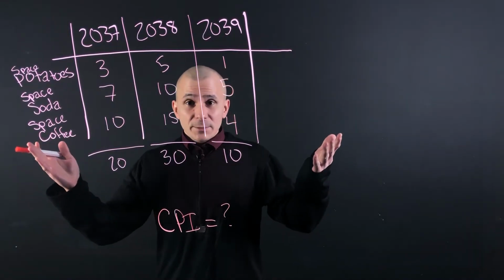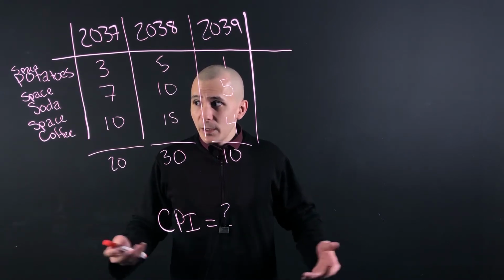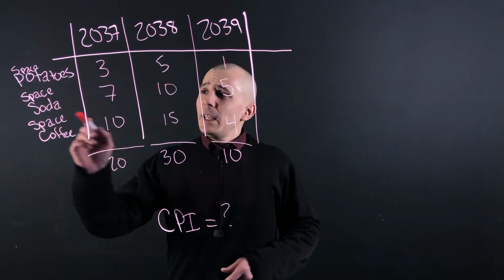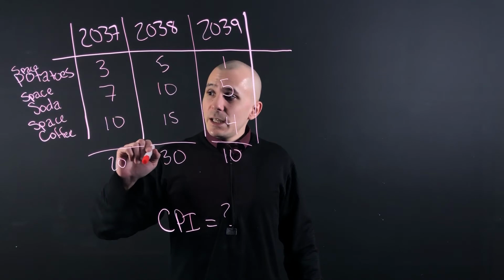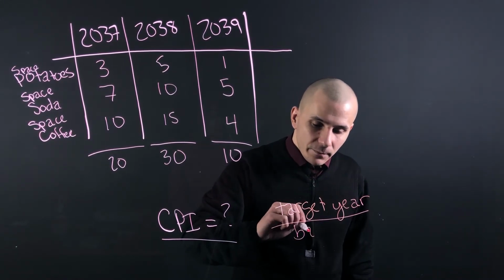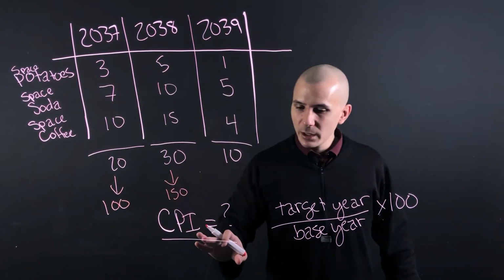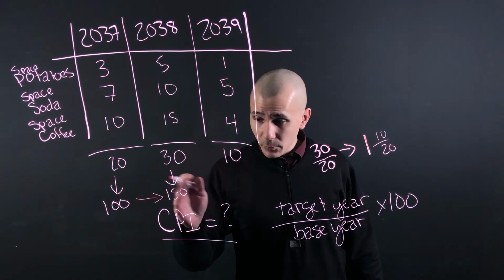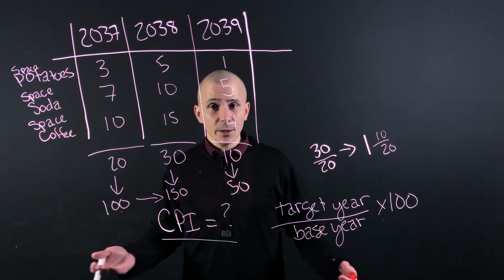GeeklyHub Consumer Price Index | CPI, Inflation & Deflation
Learn about the Consumer Price Index or CPI, understand what is Inflation, Deflation and how they shape a given economy. Better understand the concept with the use of practical examples and learn how to find the Consumer Price Index.

It’s GeeklyEDU by GeeklyHub Economics on board and today we’re going to talk about the CPI. Consumer Price Index is a representation of the economic indicators of all areas within a given economy if it’s a consumption-based one. It is one vital topic you should learn in order to understand how the economy works and how products price change over the years affects the economy.

We’ll solve an example where products’ price changes over the years causing Inflation or Deflation, and calculate the CPI with the use of the CPI formula.

We hope our Economics tutor helped you to get better with the topic, press thumbs up to let him know that!